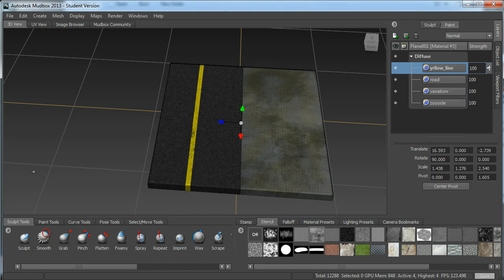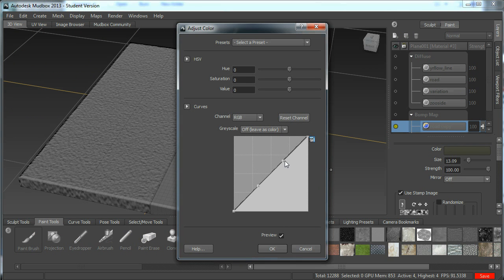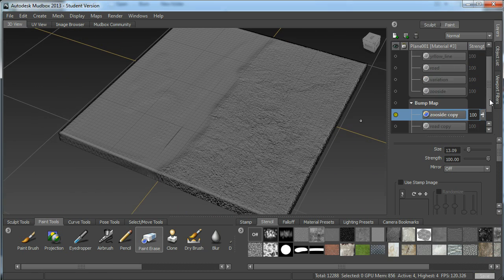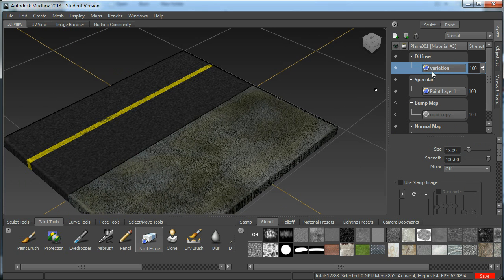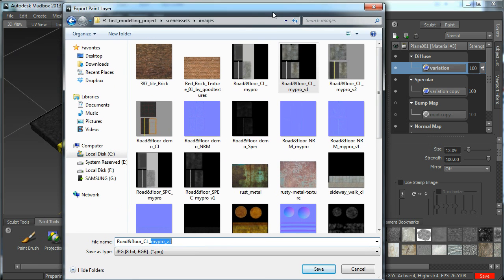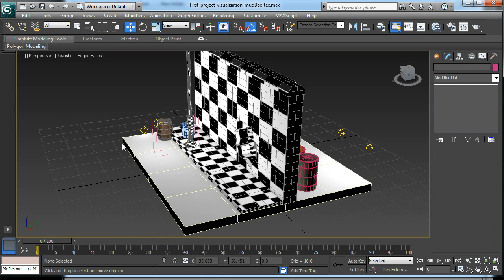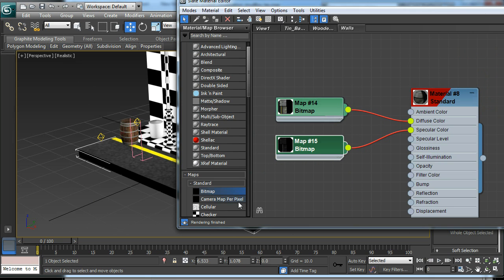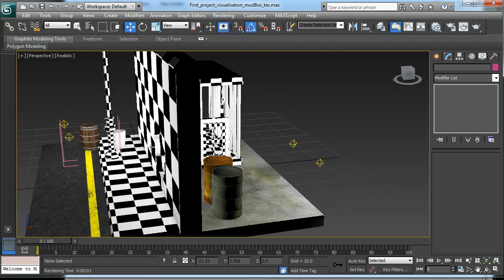texturing_floor_plane_part_3